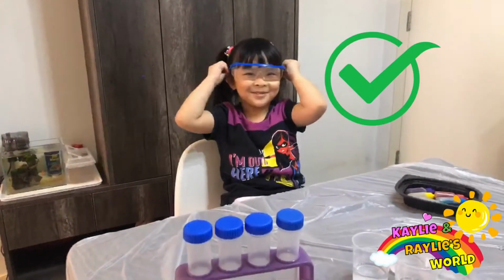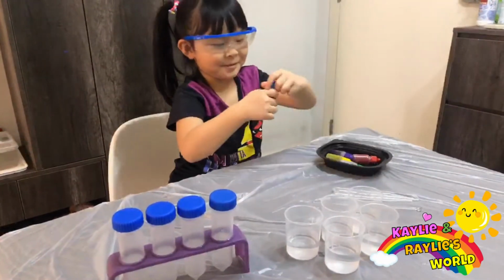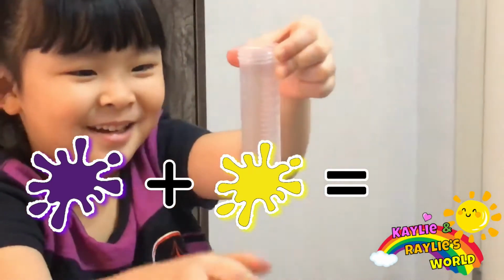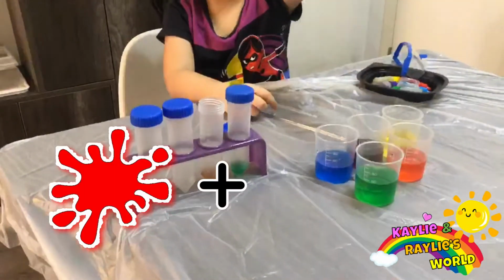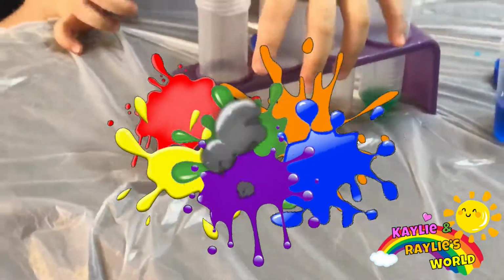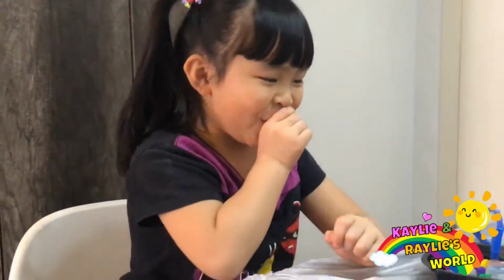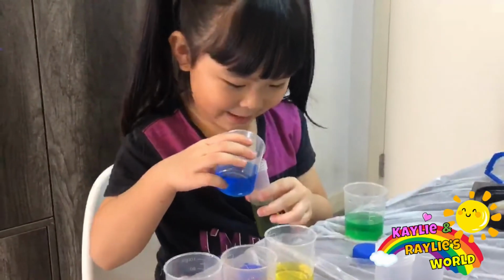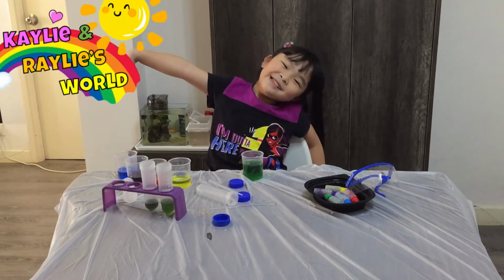Kaylie is Cool Color Mixing Master!｜Kaylie & Raylie’s World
Kaylie is Cool Color Mixing Master!

Kaylie's Color Mixing Game! Let's come to join Kaylie's great idea about color mixing! See her experiment and to know more about her great mixing idea